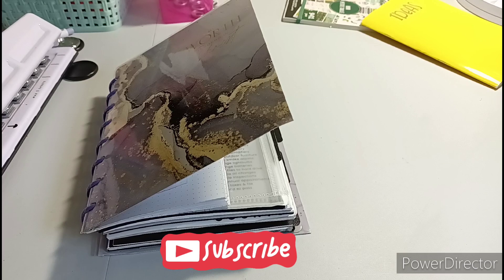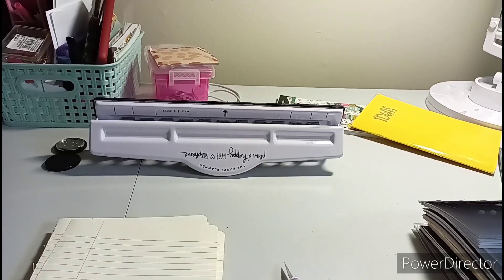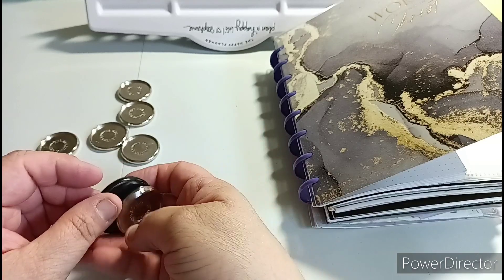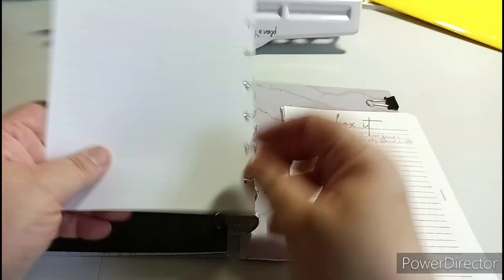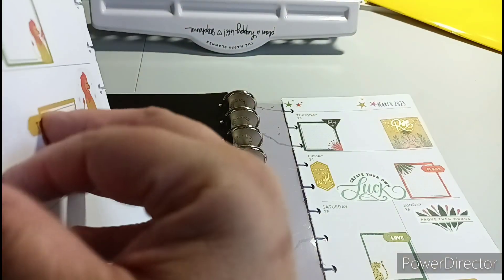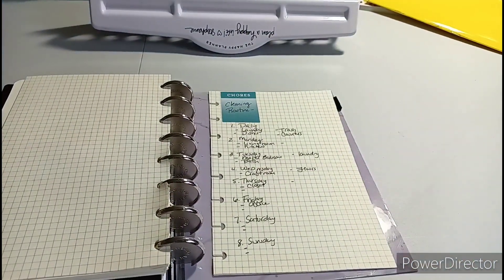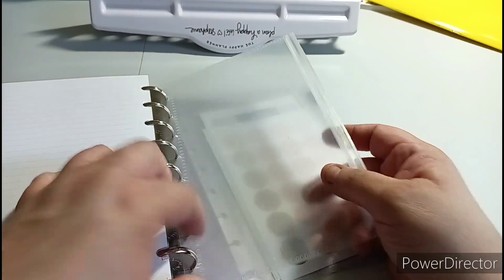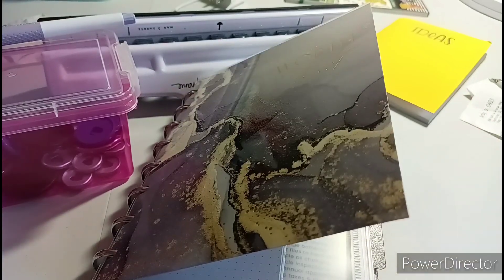Junior Size Planner Set-Up | Happy Planner Cover